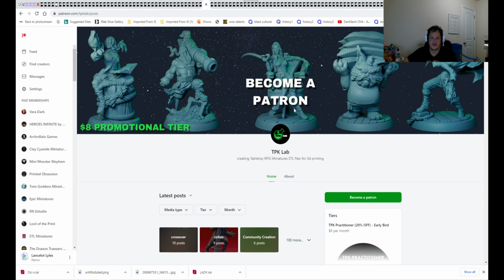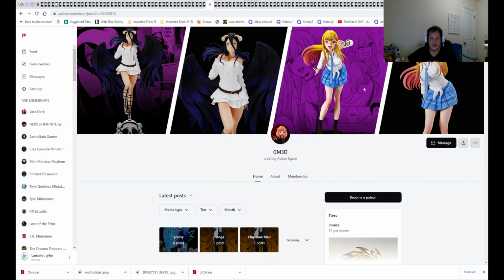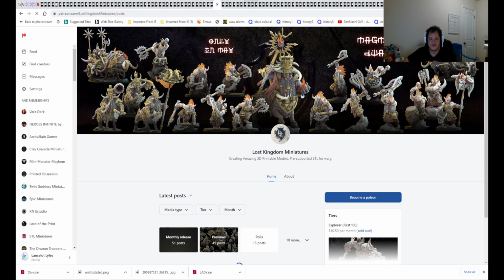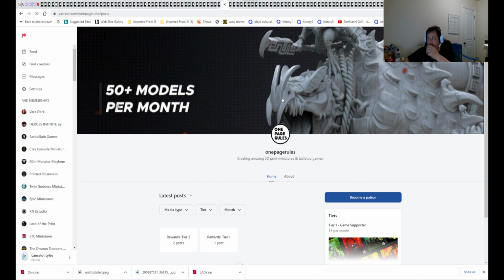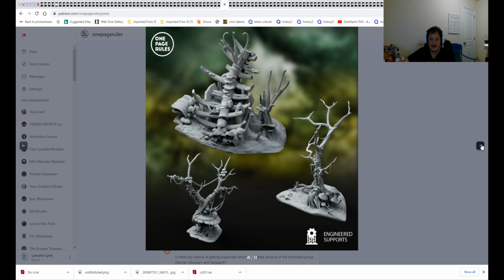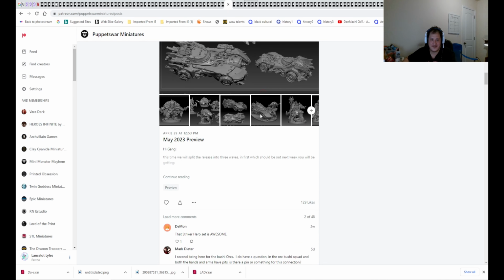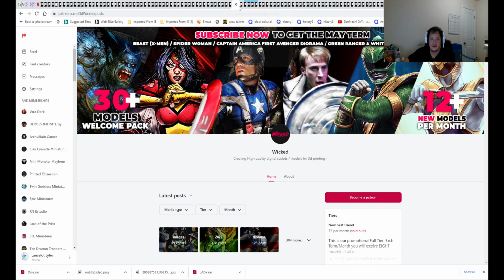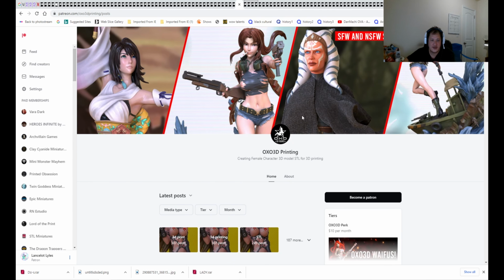May Patreon STL 2023 Part 5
Bday link list

Come and support the channel the links are below
If you would like to Donate to the channel and support us to do newer and fun projects links are down below
Stream lab